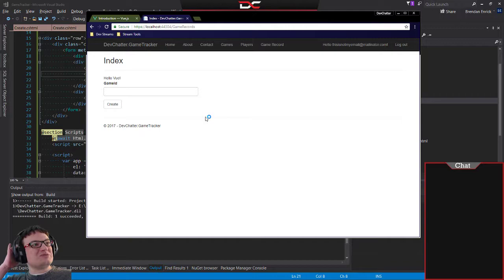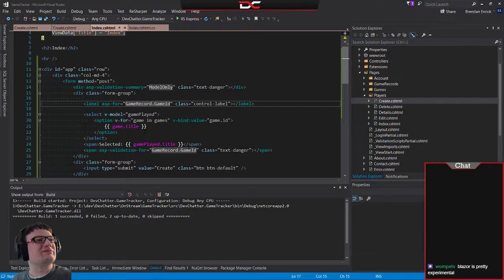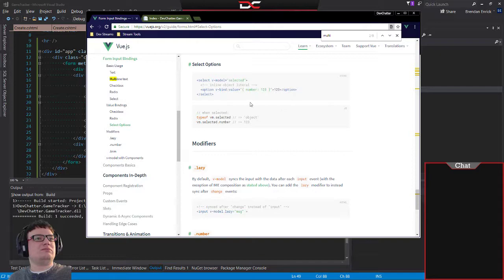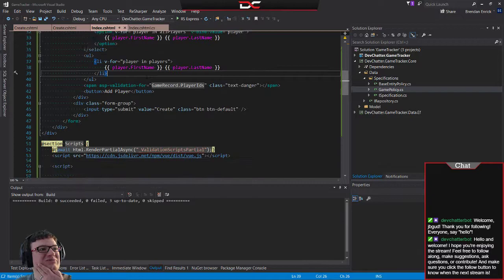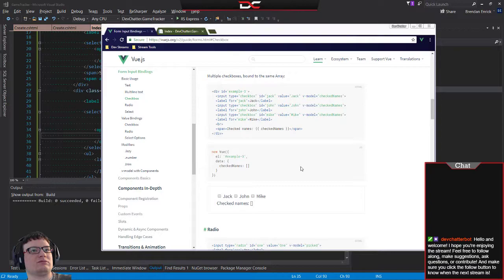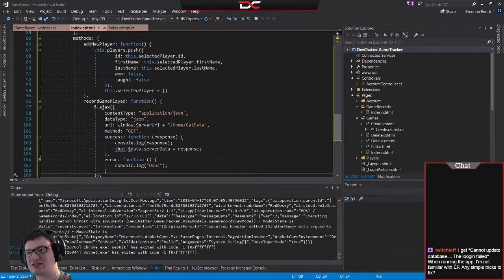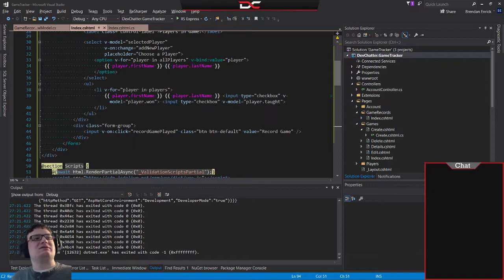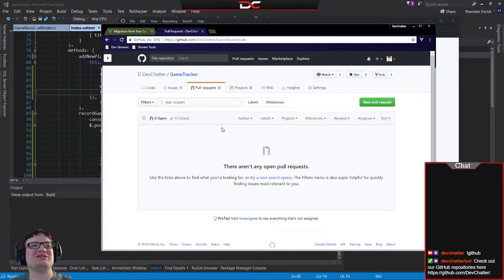Programming an ASP.NET Core C# Game Tracker! Join in! Episode 32 - Part 2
In part 2 of this Twitch Live Stream, Brendan continues working on our GameTracker project using ASP.NET Core 2.0 and gets the basics set up for it.